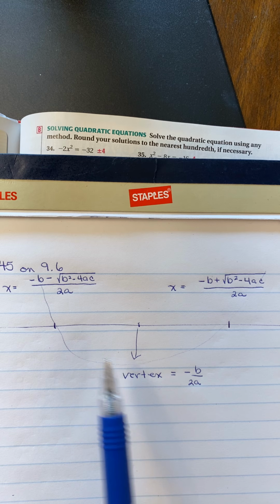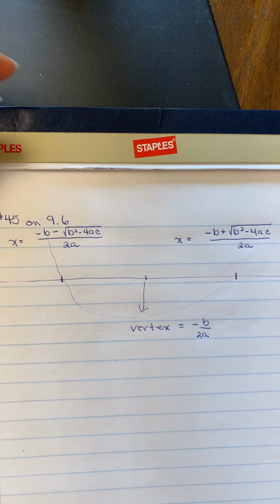Algebra 9.6 #45 solution